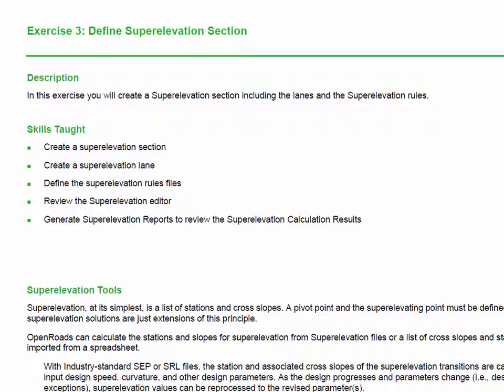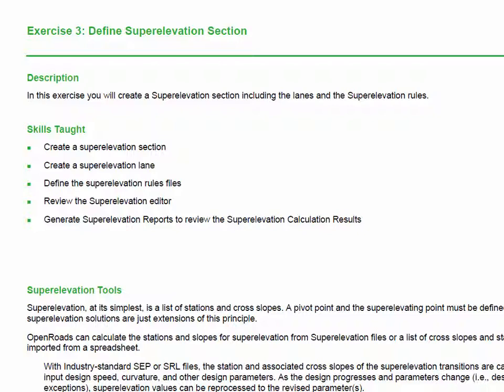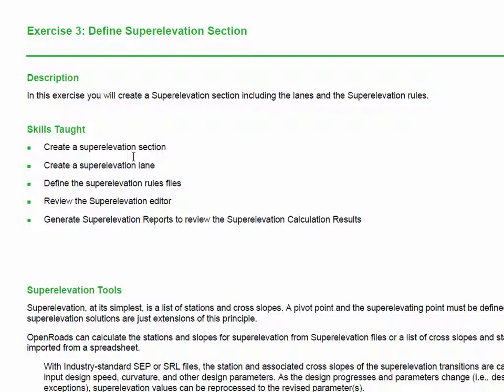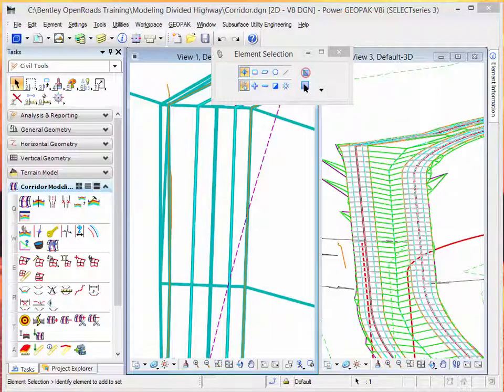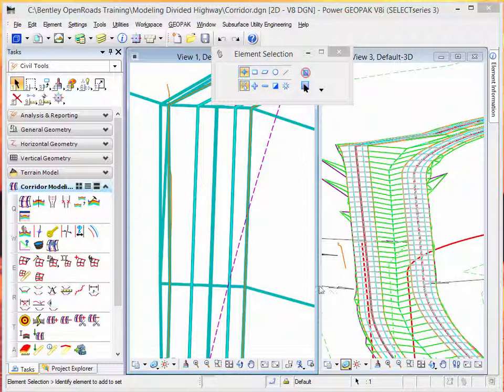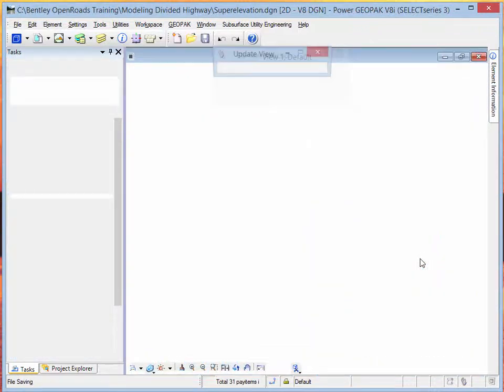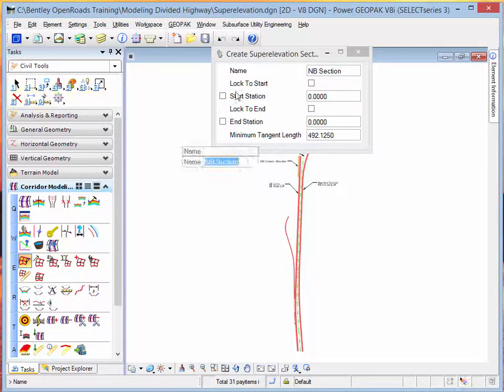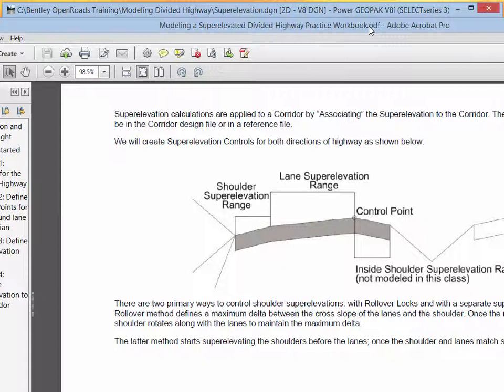4Introduction to Superelevation